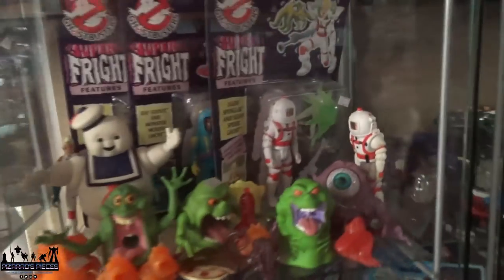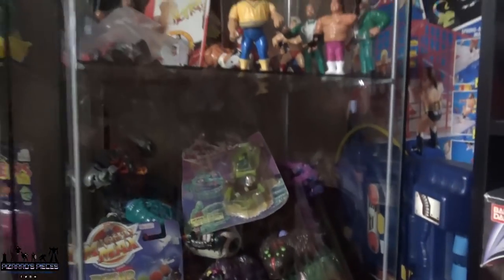Pizarro's Pieces Toyhunting at Nerd Base Toy Shop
Be sure to check Nerd Base out link below to their Facebook page!

You Can Follow Pizarro's Pieces on Facebook, Instagram & Twitter - Links Below & feel free to PM me through any of those!

Thanks to Smokey Bubblin B for allowing use of his music.